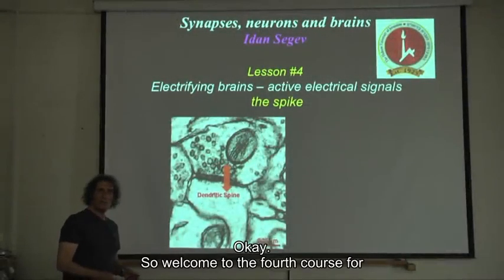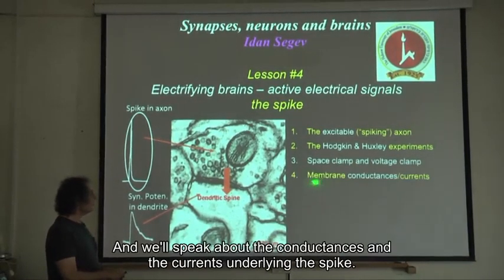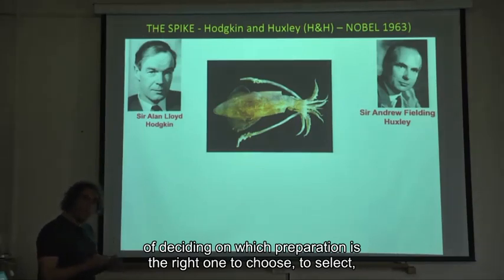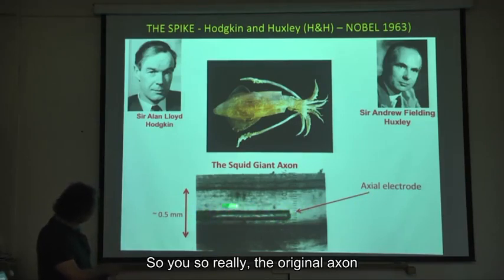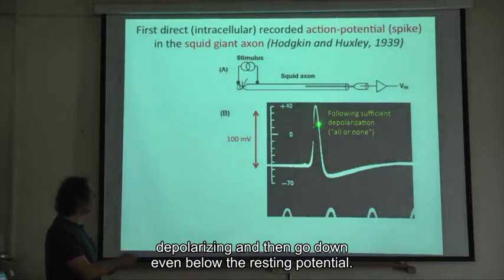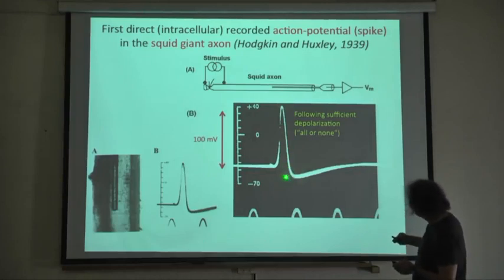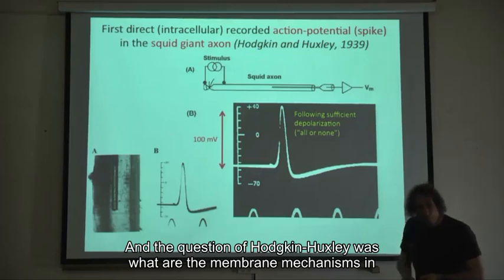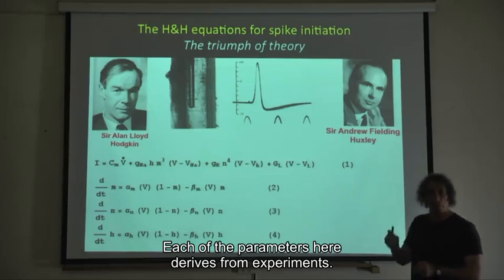04 electrifying brains active electrical spikes 01 lesson 4 01 the hodgkin huxley experiments